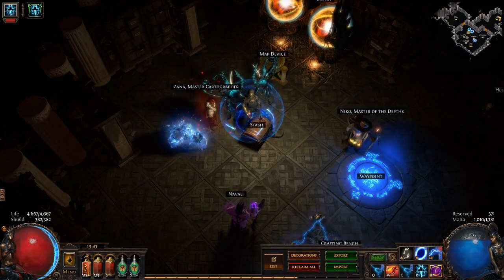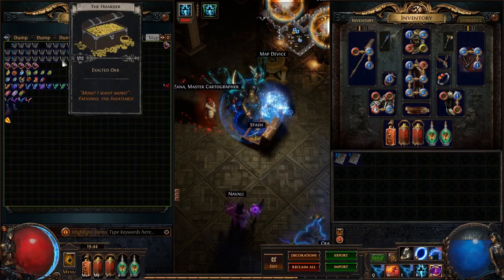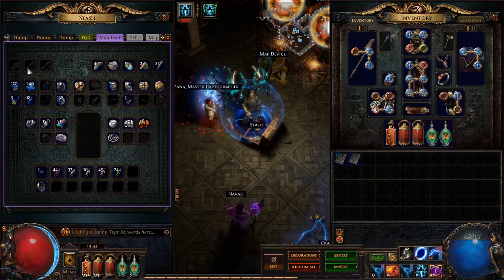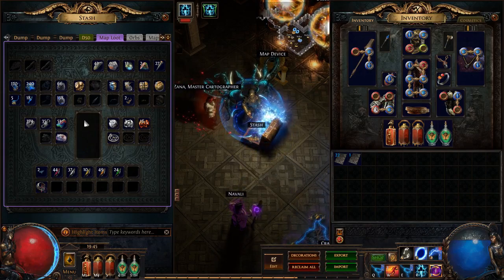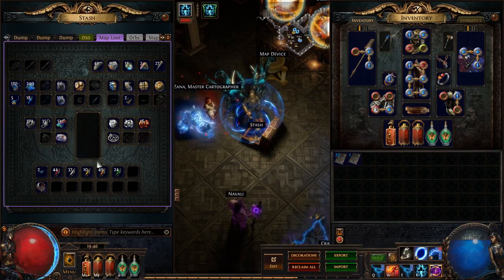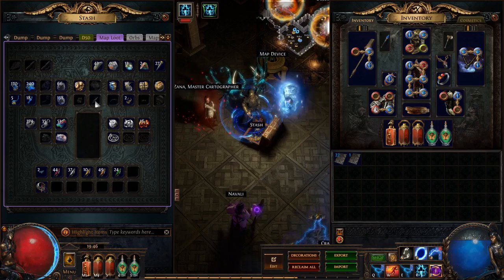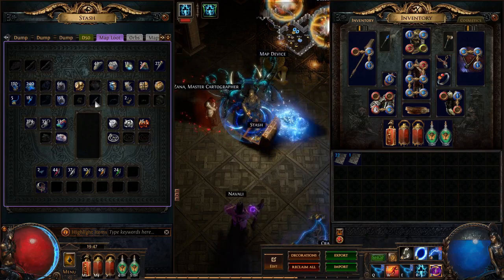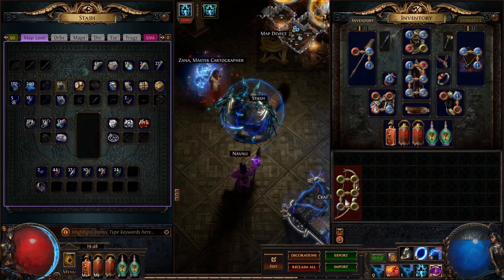[PoE 3.7 Legion] Loot From 50 T1 Desert Maps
What you can roughly expecting from looting from 50 Tier 1 Desert Maps.